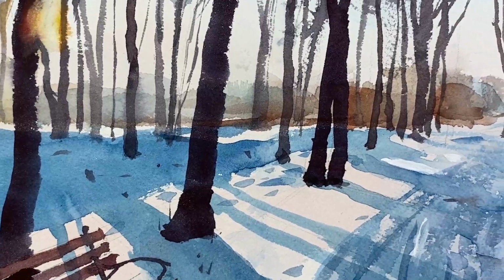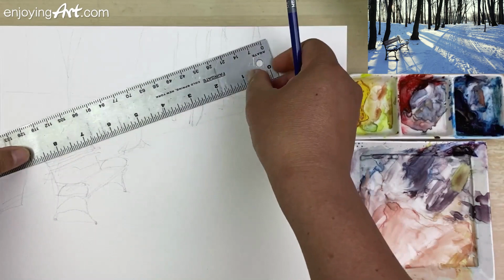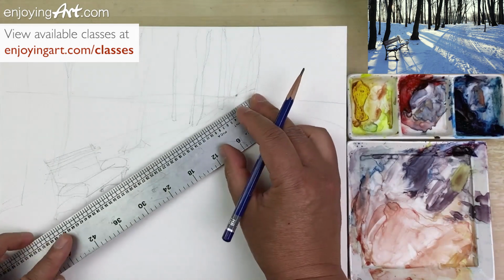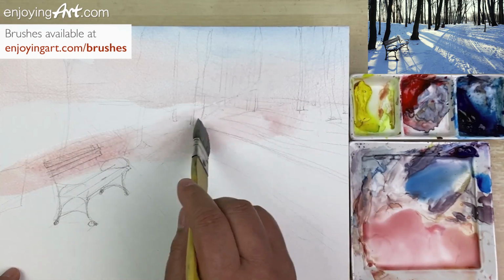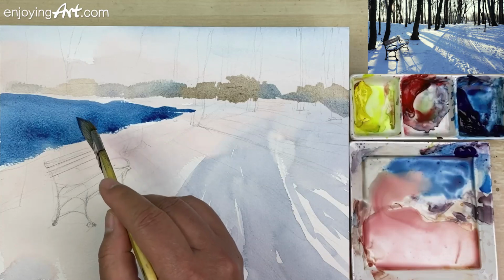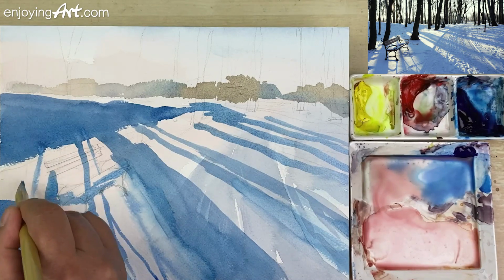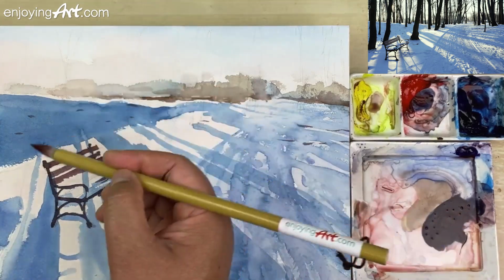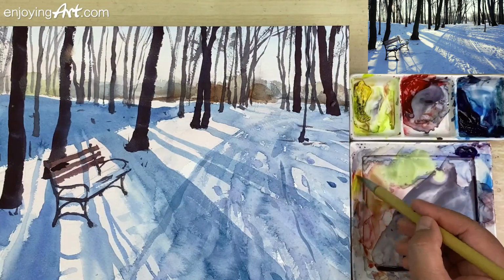Watercolor painting of shadows from the trees